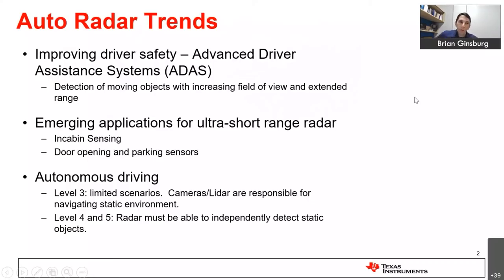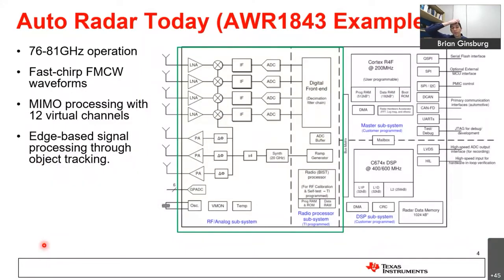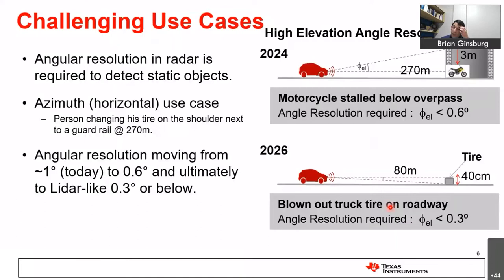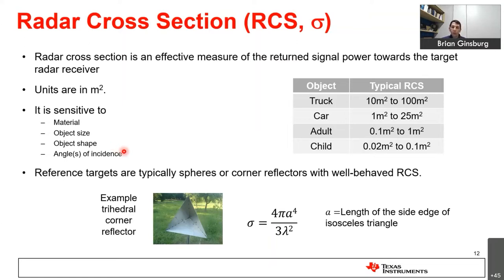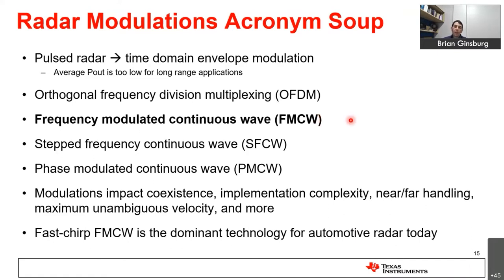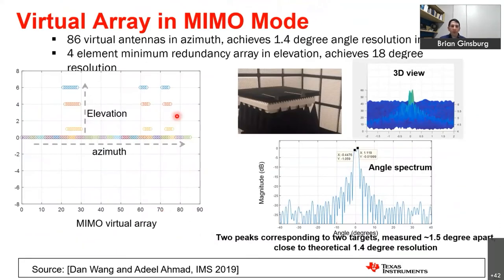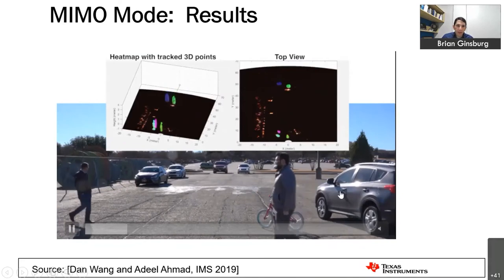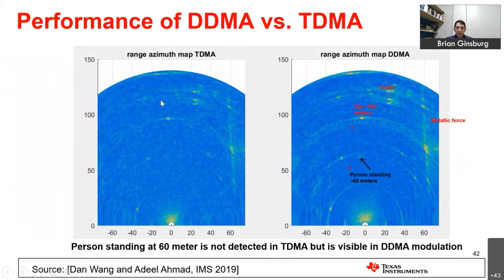mm Wave Imaging for Automotive and Beyond by Dr. Brian Ginsburg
This presentation was held by Dr. Brian Ginsburg as part of the distinguished lecture program by the IEEE Solid-State Circuits Society. For more information about the SSCS DL program, follow the provided

Abstract:
"Millimeter wave frequency operation offers wide bandwidths, precise localization, and rich material interaction and penetration capability. Meeting consumer demand for enhanced safety, 77GHz automotive radar is one of the fastest growing features in automotive. Leveraging the dense integration and fast transistor performance of modern silicon processes, emerging MMICs are delivering higher performance in a smaller form factor and are also extending the mm-wave capabilities to other sensing markets, including intelligent infrastructure, robotic navigation, high accuracy displacement and motion sensing, and human interaction. This talk will cover these application trends and how they are enabled by emerging radar ICs."

This presentation was recorded as part of the lecture "Selected Topics of Advanced Analog Chip Design" from the Institute of Electronics at TU Graz.

Special thanks to Dr. Brian Ginsburg, for the insightful presentation.